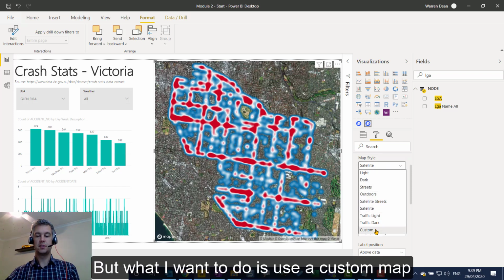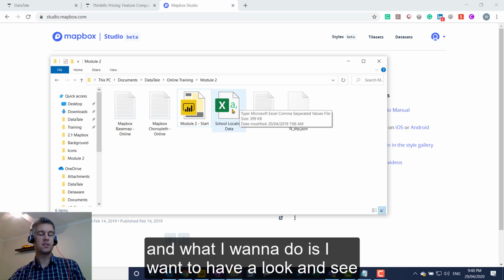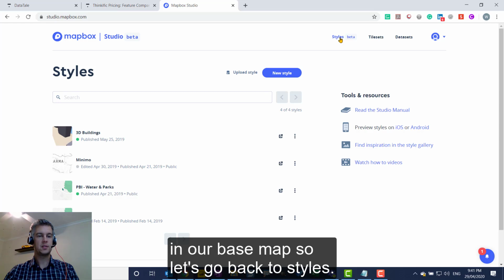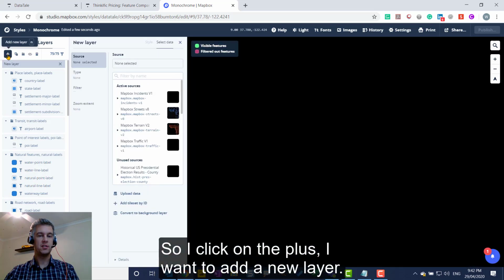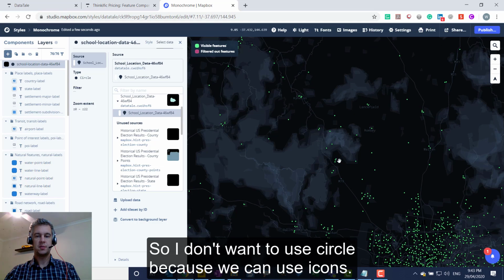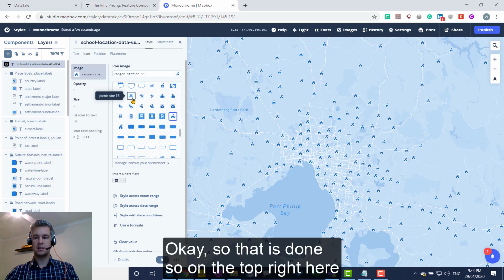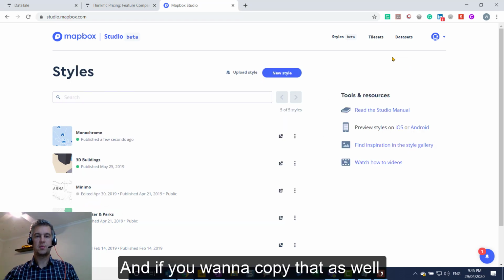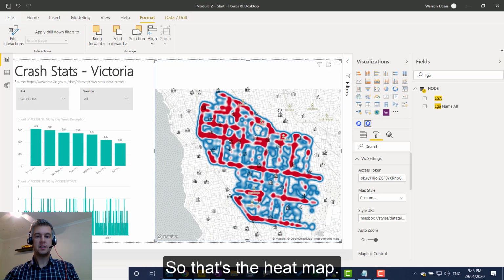Mapbox in Power BI - Mapbox Custom Basemap - Lesson 10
Take your maps to the next level by creating custom base maps in Mapbox. Tailor your visuals to suit your data and audience perfectly.

⚠️ You cannot use my base maps in the video, but feel free to create your own or use prebuilt.

💡 Reach out for Power BI consulting or training!